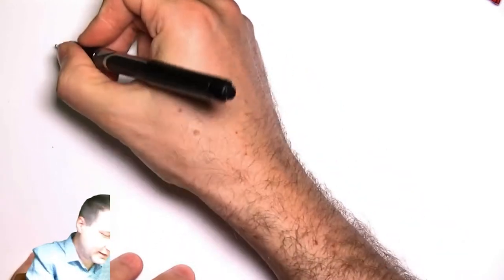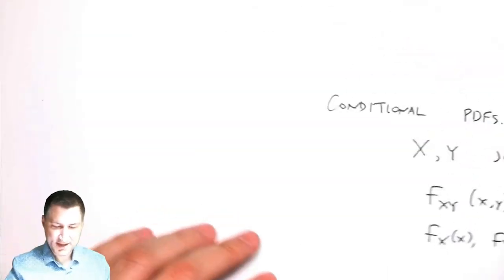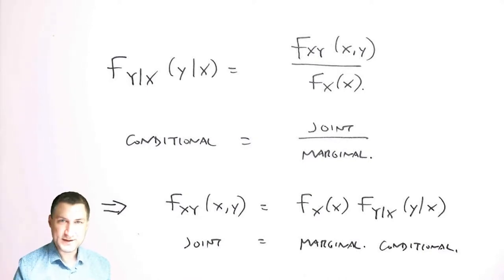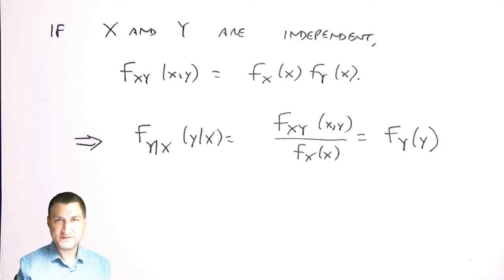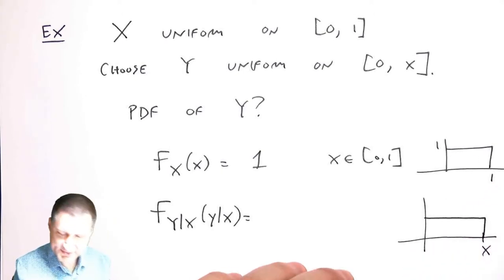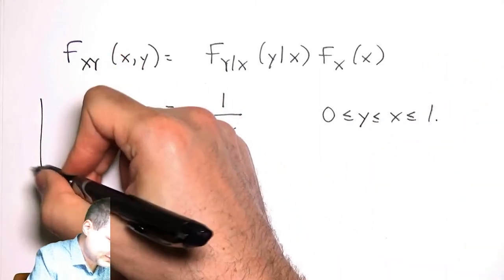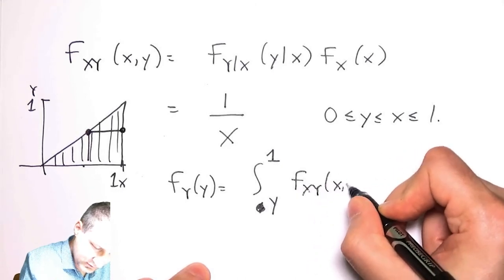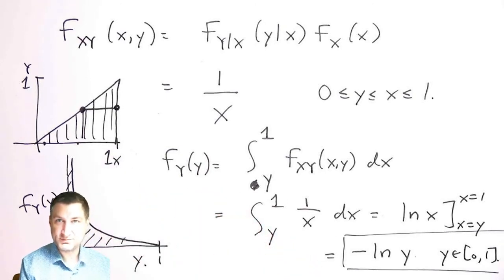PB52: Conditional PDFs for Continuous Joint Random Variables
Conditional PDFs for Continuous Joint Random Variables